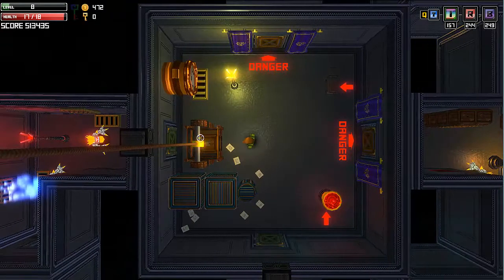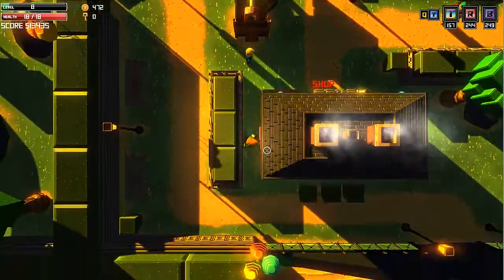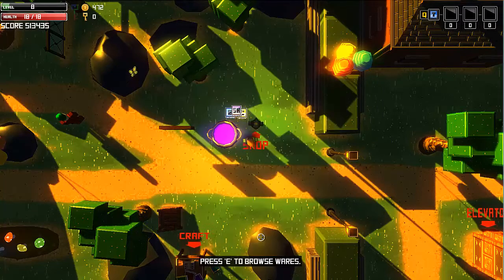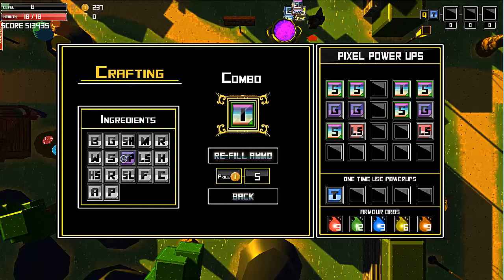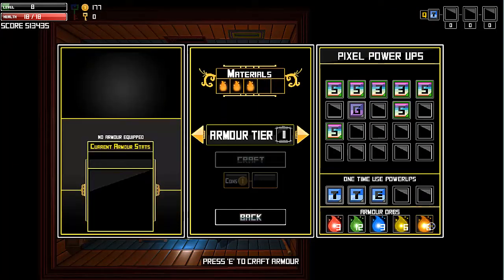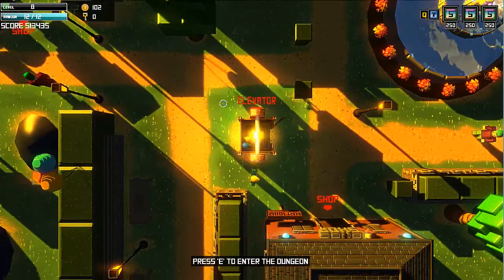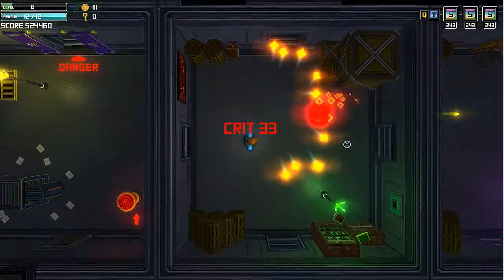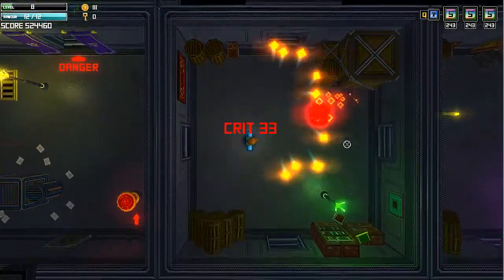Icy Plays: Pixel Boy and the Ever Expanding Dungeon 6